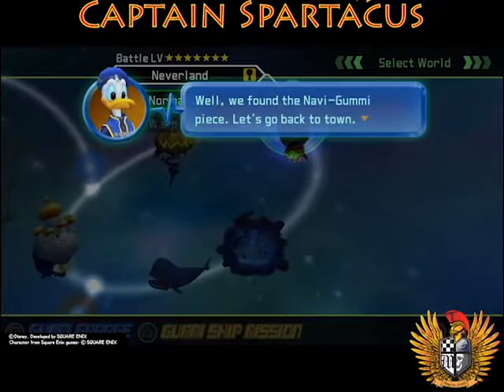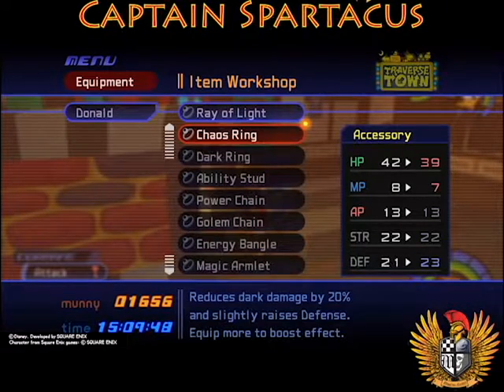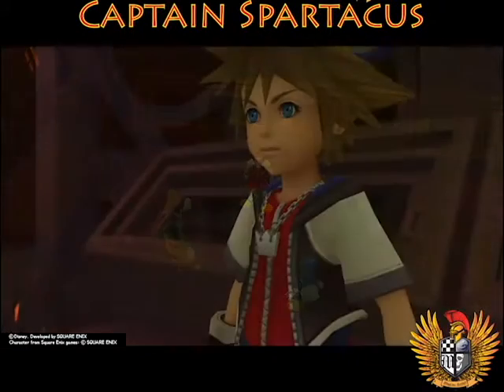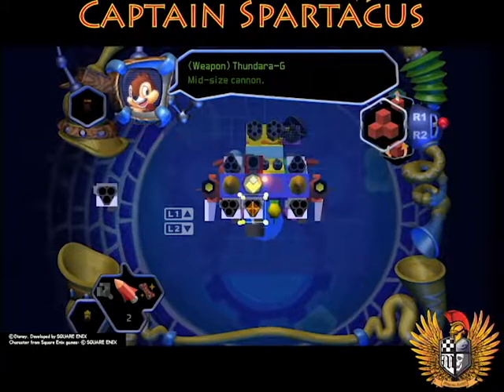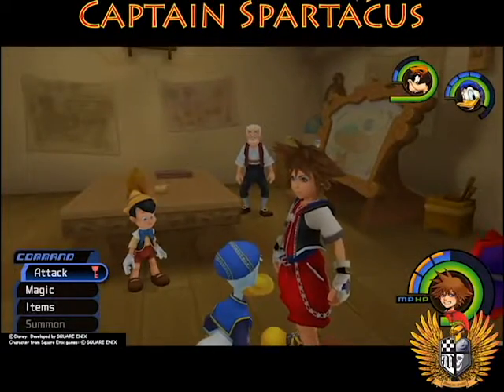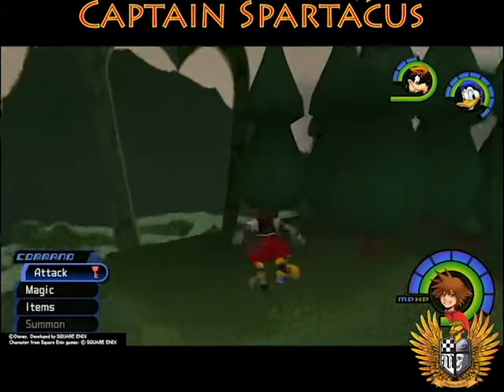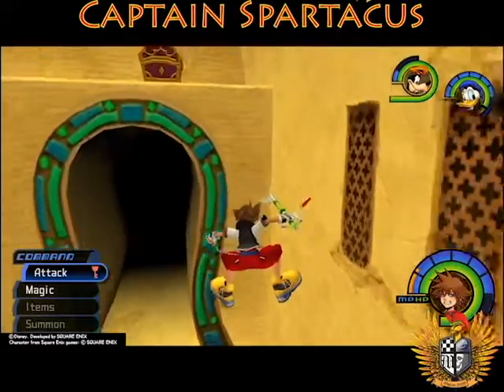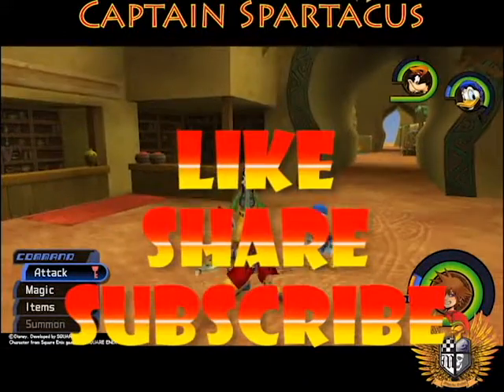Road to Kingdom Hearts 3 Ep 14: Revisiting Old Places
In this episode we just take a minute to run around some of the worlds we've locked to get more treasure chests and trinitys with our newfound powers.